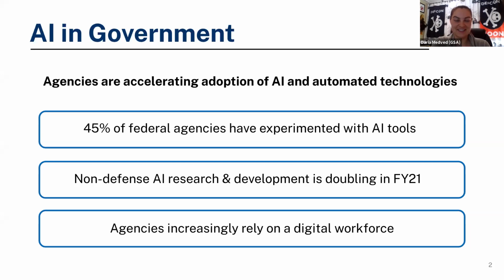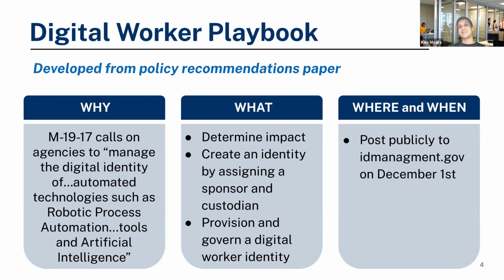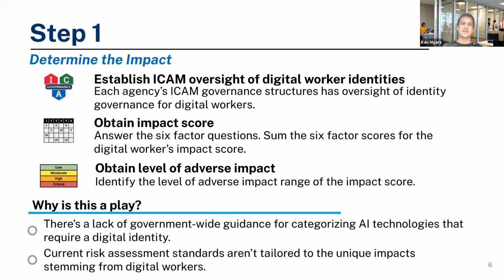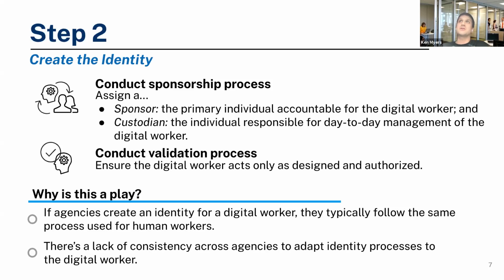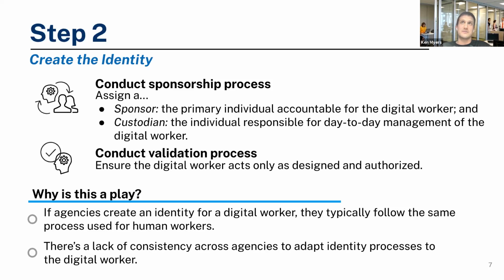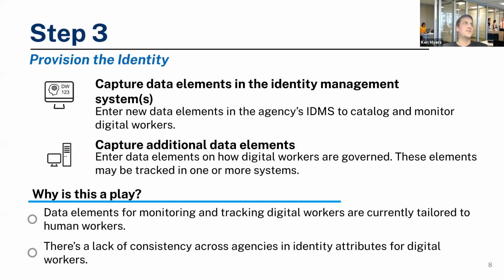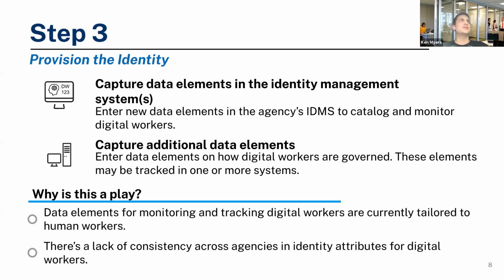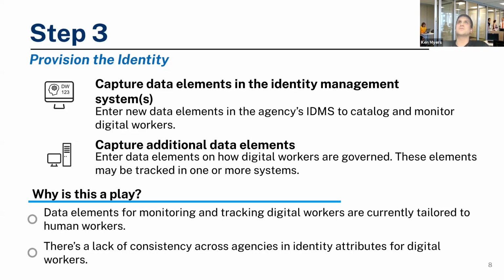GSA Digital Worker Credentialing Handbook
Join us for this webinar to learn more about how the GSA Digital Worker Credentialing Handbook is helping user’s better understand procedural requirements, adjudications, and appeals of GSA employees, applicants, appointees, volunteers, and affiliates. This webinar is hosted by the ATARC Robotic Process Automation Project Team, as part of the artificial Intelligence and Data Analytics Working Group at ATARC.